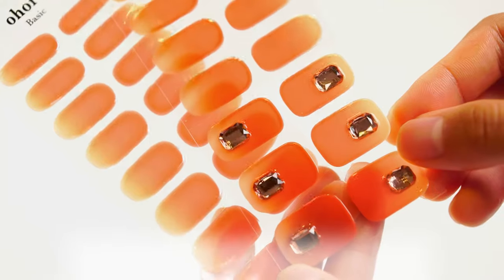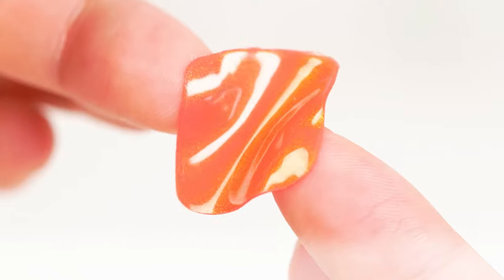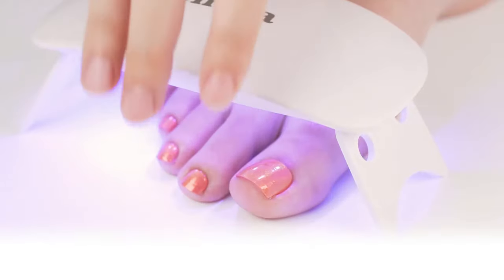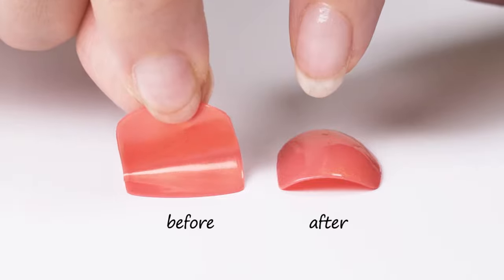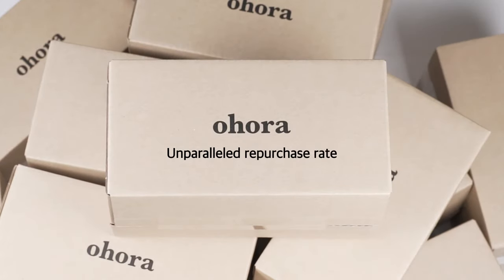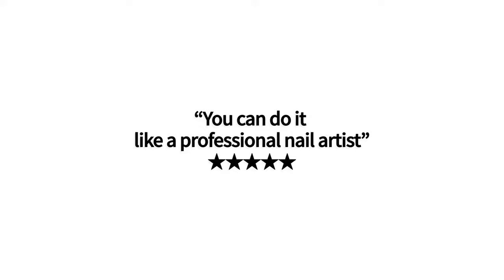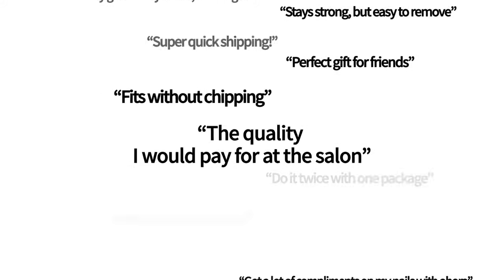NAIL STRIPS SOLD EVERY 30 SECONDS! Verified real DIY nails | ohora gel nails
Meet ohora! An effortless solution for PERFECT your nails😍😍
Visit vanity-table.com and discover why our nail strips are being sold every 30 seconds!

1. Sign up for our emails
2. Add a gel lamp in your cart

Sold every 30 seconds worldwide! ohora designs perfectly fitting real liquid gel nail strips for every size💅 Stretch, trim, and cure it - do it like a pro at your home!

Never heard of ohora? Learn about us!